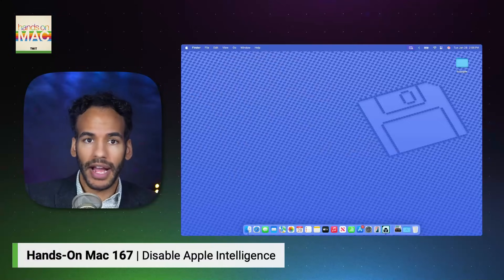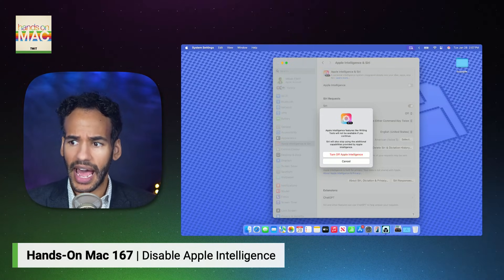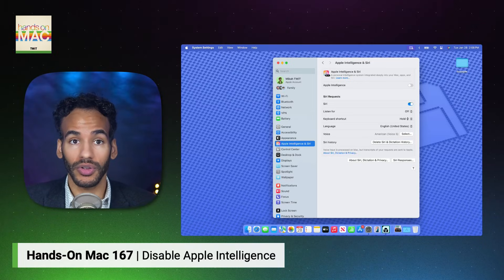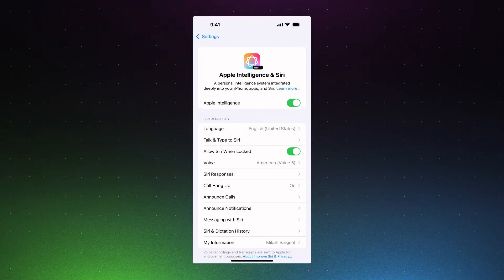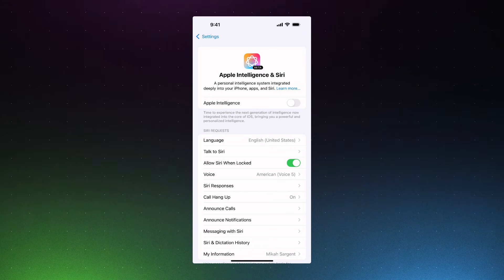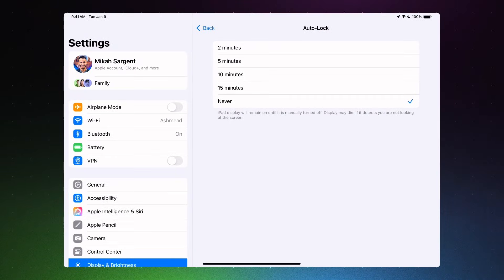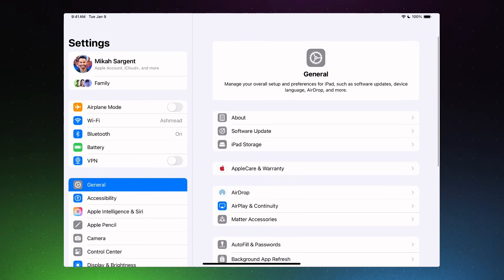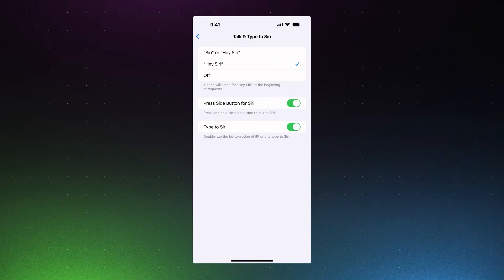Disabling Apple Intelligence - How to Turn Off Apple's New AI-Powered Features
In this episode, Mikah Sargent walks through step-by-step instructions for turning off the new Apple Intelligence features that are enabled by default on iPhones, iPads, and Macs running the latest software. Disabling Apple Intelligence will turn off capabilities like enhanced writing tools, accessing ChatGPT via Siri, and more.
- Apple Intelligence is a set of AI features now enabled by default on iPhones, iPads and Macs running the latest software.
- Some users may want to disable Apple Intelligence and stick with standard device functionality
- On a Mac:
   - Go to System Settings - Apple Intelligence & Siri
   - Toggle off "Apple Intelligence"
   - This will disable Apple Intelligence features and revert Siri to basic functionality
- On an iPhone or iPad:
   - Go to Settings - Apple Intelligence & Siri
   - This disables enhanced features and changes "Talk and Type to Siri" option to just "Talk to Siri"
   - Toggles off on-device AI models which frees up storage space
- Models can be re-downloaded by re-enabling Apple Intelligence in settings
- Typing to Siri can be enabled separately via accessibility settings when Apple Intelligence is off